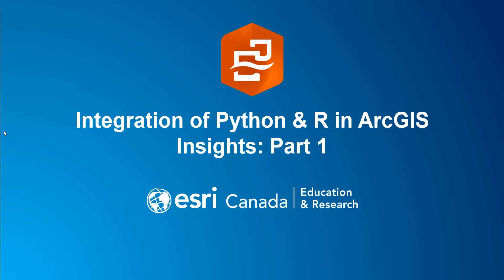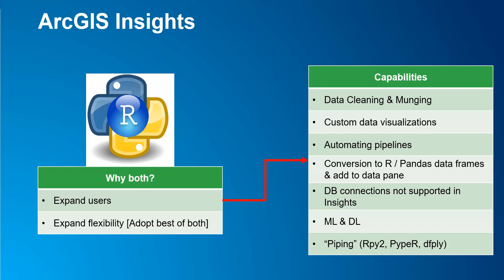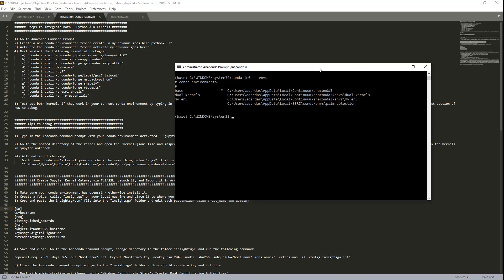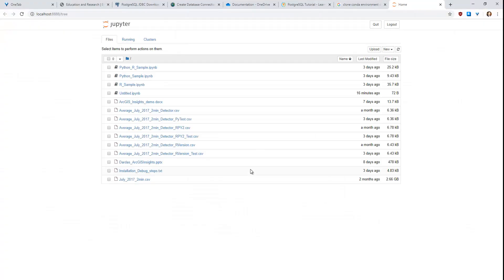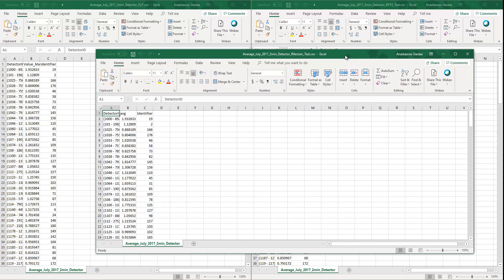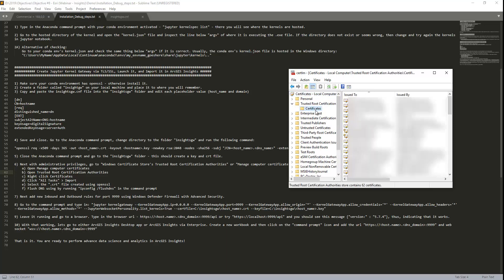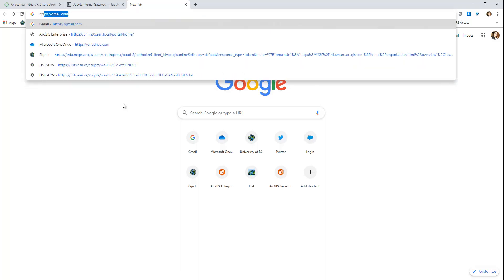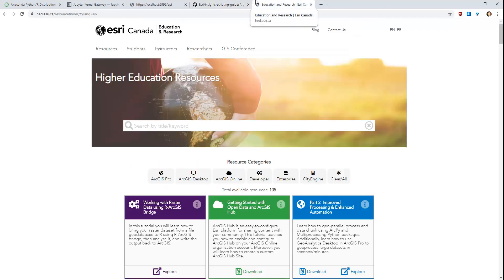Integration of Python & R in ArcGIS Insights, Part 1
This tutorial demonstrates the following concepts:
a) how to clone/create and activate your own conda environment
b) how to install essential Python and R packages in your conda environment
c) how to write notebook scripts in Python and R, and how to pipe R in Python; and
d) how to use your conda environment in ArcGIS Insights through the Jupyter kernel gateway (setup included).

This is Part 1 of a two-part tutorial. Part 2 is a hands-on tutorial, and is available

For more ArcGIS Pro learning resources, please see our Esri Canada Higher Education Resource Finder